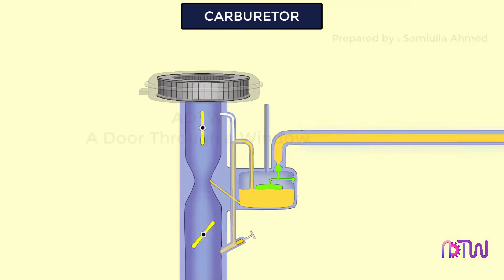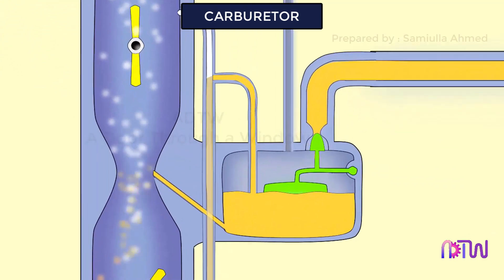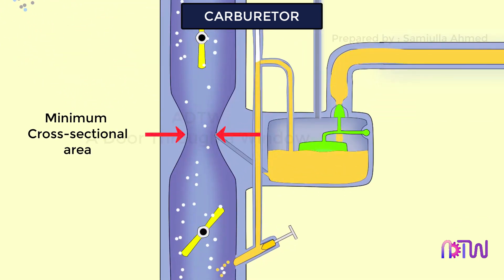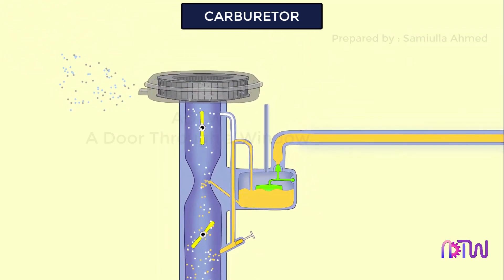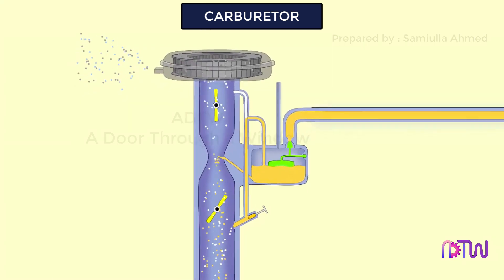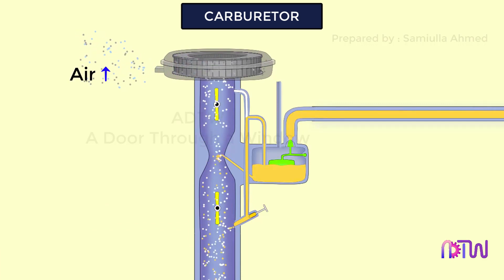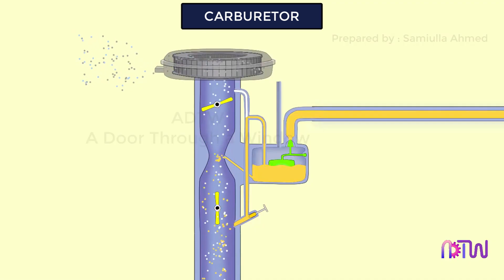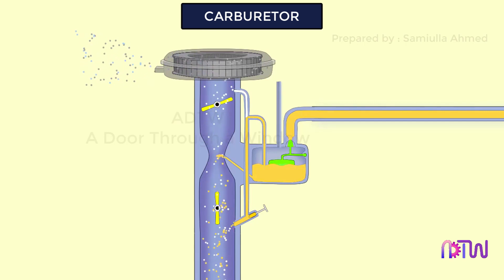Carburetor - Working of Carburetor - How Carburetor Works Theoretically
In this video simple Carburetor is explained fully how it works theoretically.
construction of carburettor, working of carburettor, carburettor animation, how theoretical carburettor works.

Working of carburettor
carburettor
how carburettor work animation
Carburettor working animation